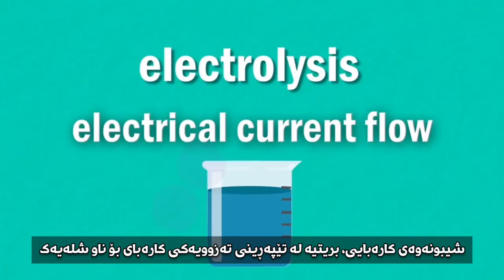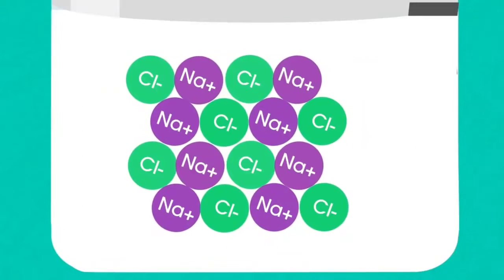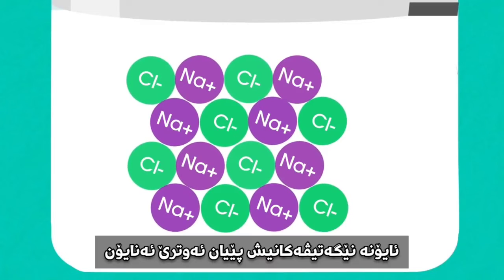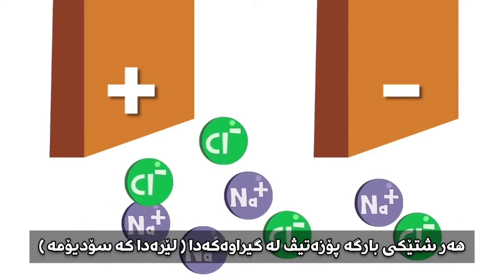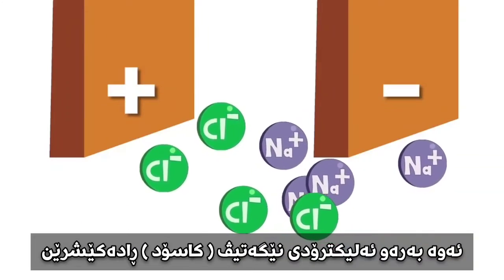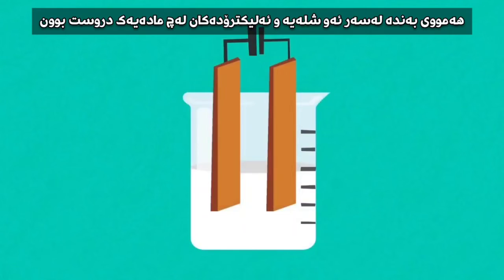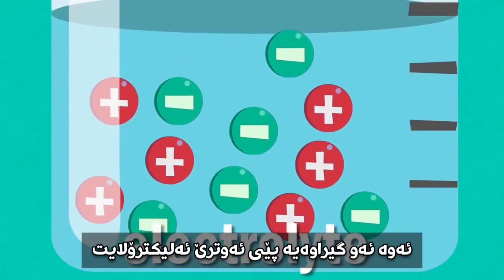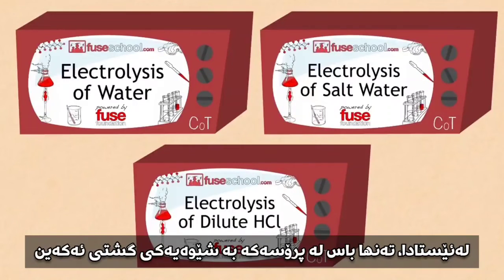What is the Electrolysis ? Reactions | Chemistry | شیبونەوە بە کارەبا چیە؟ | کارلێکەکان |کیمیا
ئەم ڤیدۆیە باس لە شیبوونەوەی ئاویتە کیمیایەکان ئەکرێت بە کارەبا و باسی کیمیای کارابەییو تا ڕادەیەیکش باسی زانستی پێکهاتەی پاتریەکان لەڕووی کیمیاوە.